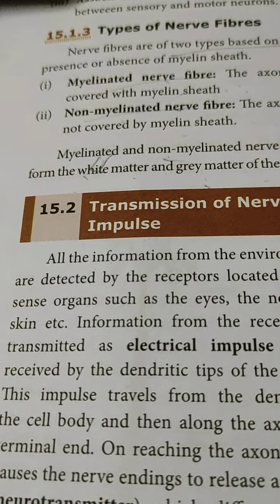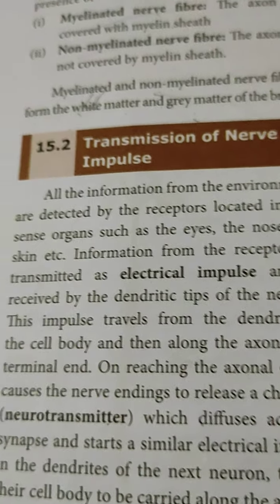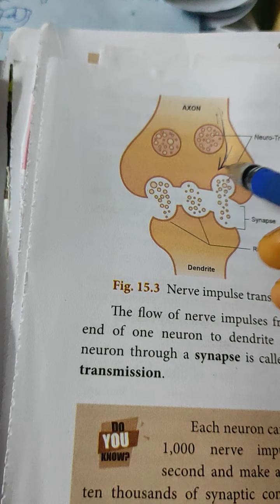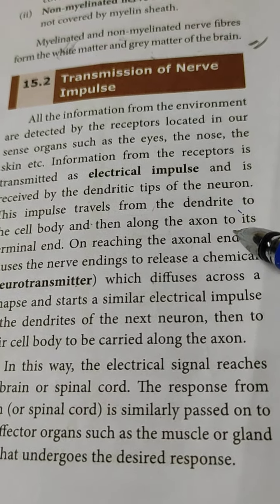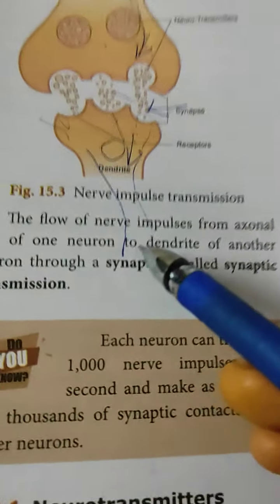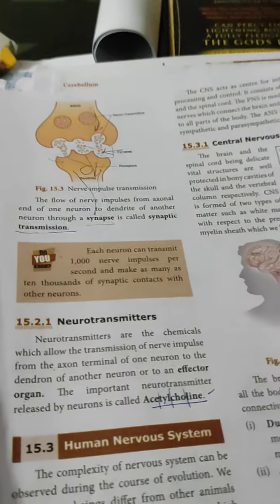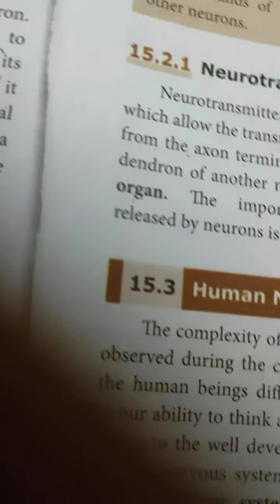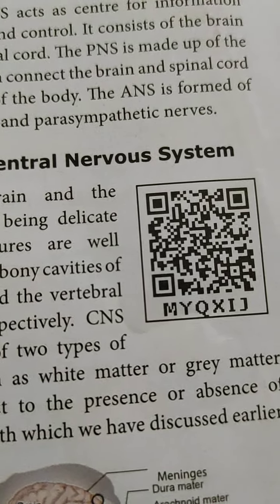19 August 2020